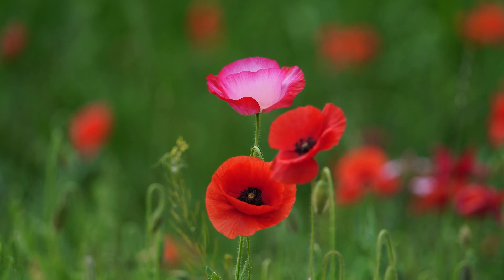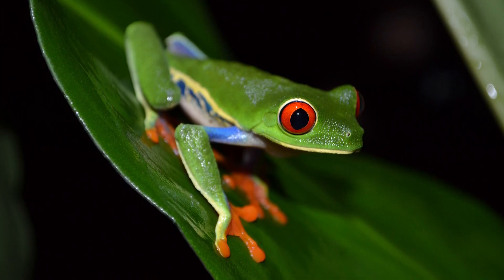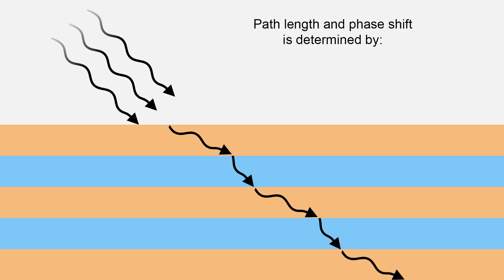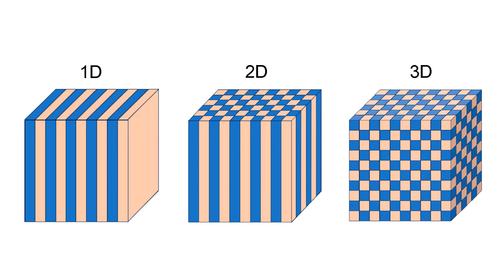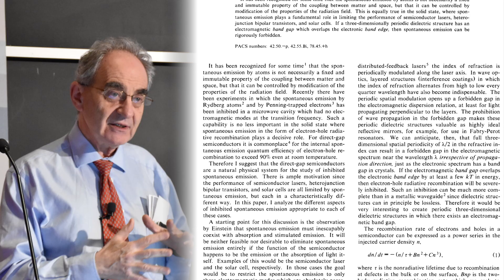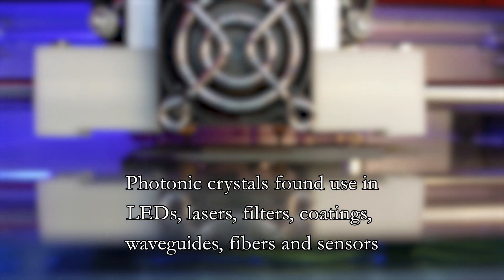Photonic Crystals in Nature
Living organisms on Earth are under constant pressure to compete for resources, a fight that has, over billions of years and countless generations, given rise to the amazing diversity of life we see around us. From microscopic aquatic bacteria to thousand-year old groves of trees, living things have acquired characteristics that uniquely allow them to survive even in the most difficult environments on the planet. Among these characteristics is the natural appearance that can help living organisms avoid predators, attract mates, and acquire resources. Found in the feathers of peacocks, the camouflage of chameleons, and the wings of butterflies is a special trait that grants them their extravagant and dynamic coloration. Nanoscale features interact with the light falling on these animals in a dazzling display of the ingenuity of nature. Known as photonic crystals, studying how these features are created and how they are used in nature could inspire novel technologies for optical computing and data transfer, fabrics and coatings, and photovoltaic energy harvesting.